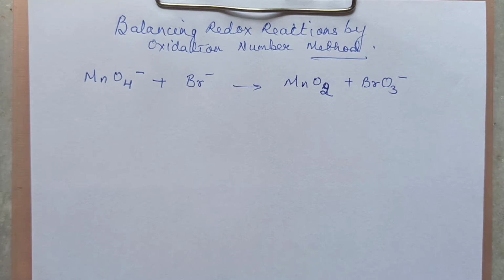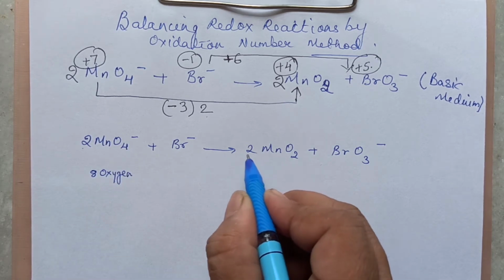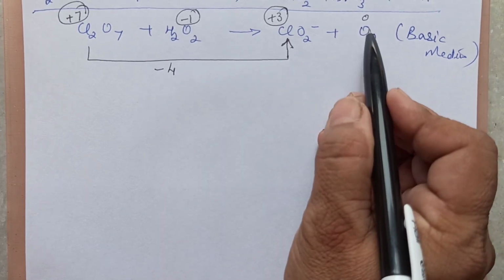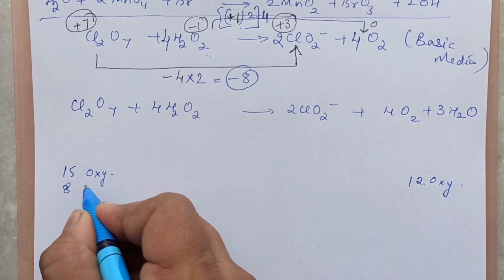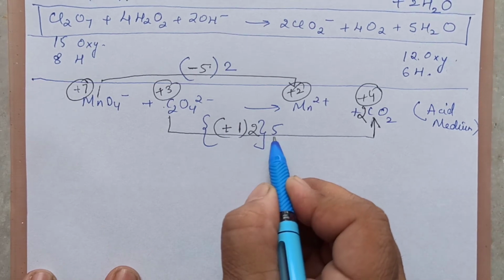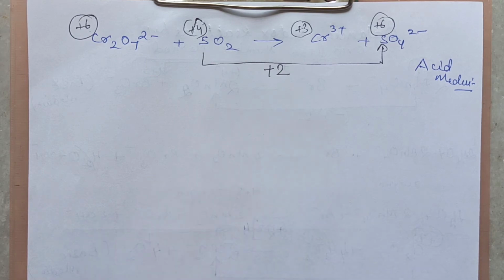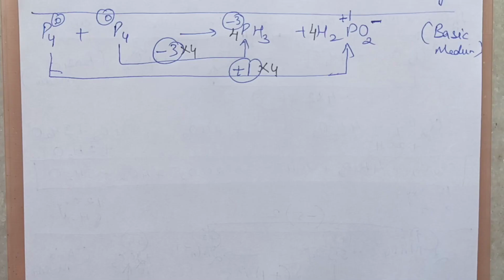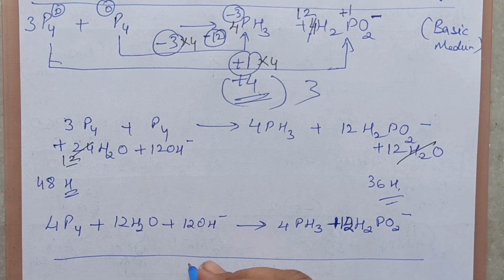Balancing redox reactions by oxidation number method - Acidic/Basic